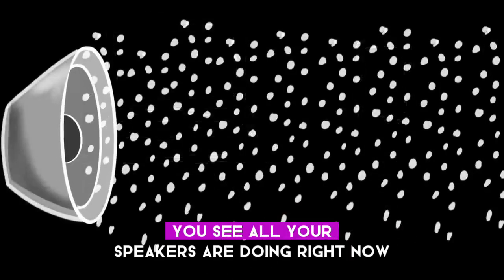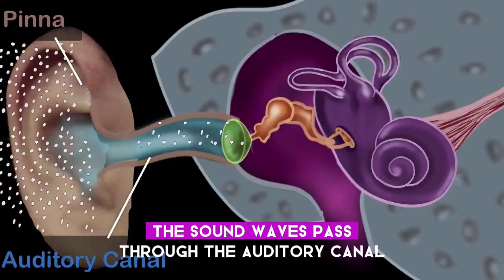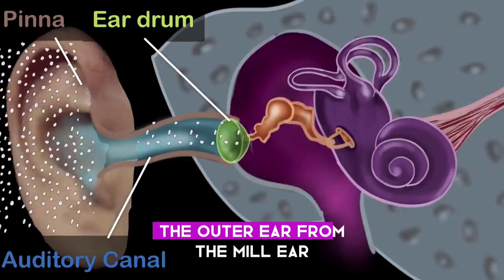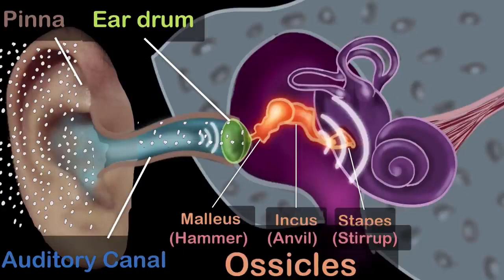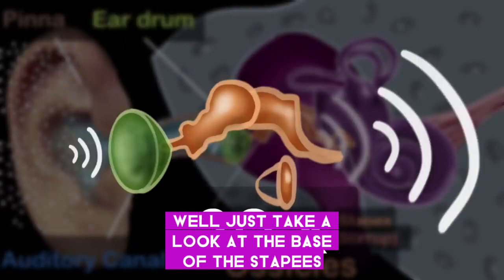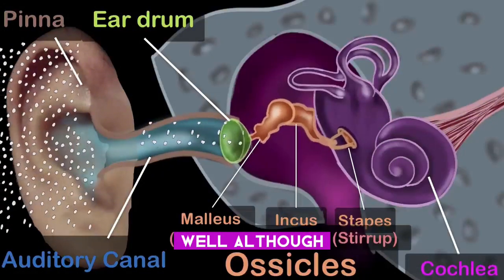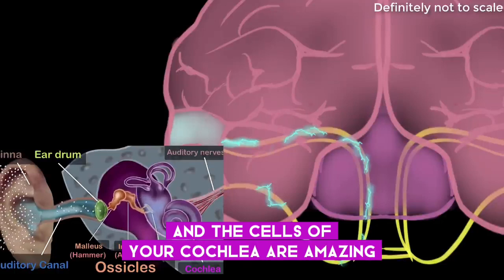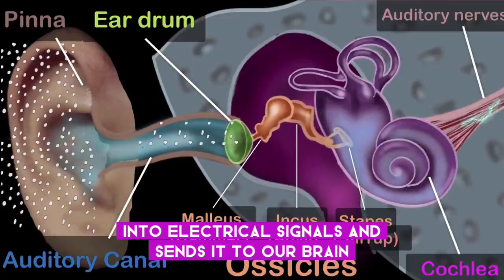Structure and Function of Human ear